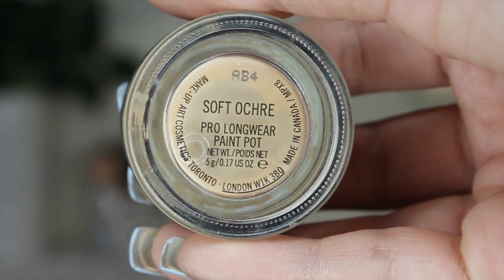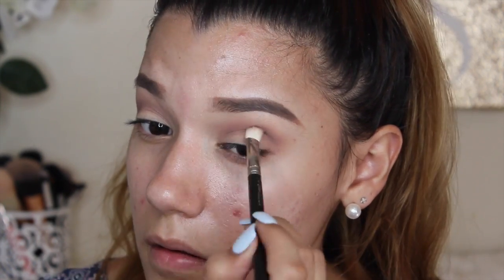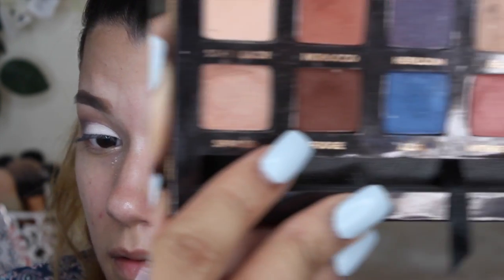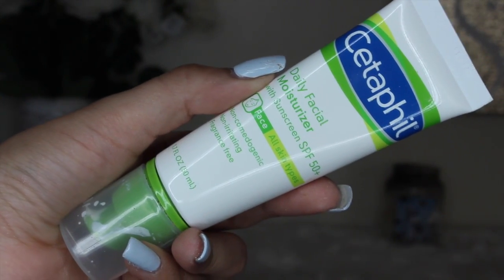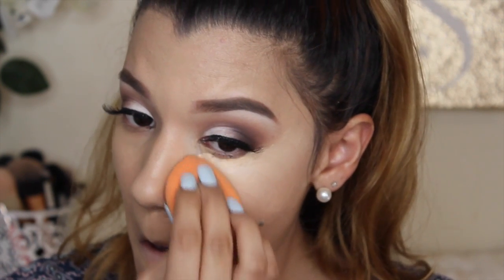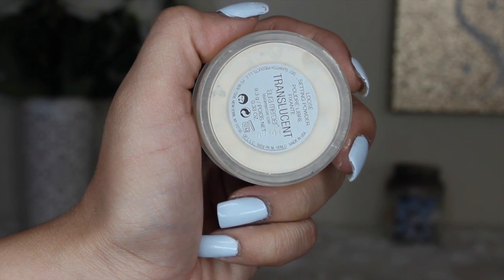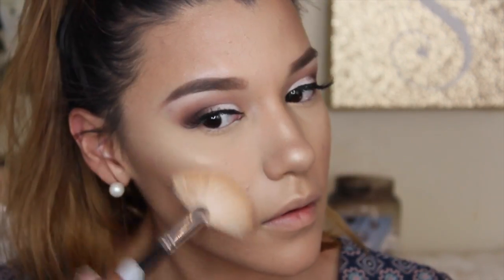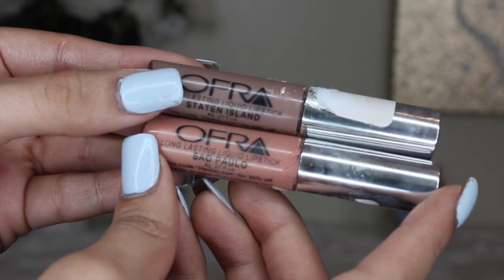All Matte Makeup Look I msuazo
Hey loves! I hope you all enjoy this all matte, summer night out makeup look!

xoxo,
Msuazo

Products Used:

Eyes:
MAC Soft Ochre Paint Pot
Kat Von D Shade n Light Eye Palette
MAC Burgunday Times Nine Eyeshadow palette (Quarrey, Embark and Haux)
ABH Eyeshadow in Fudge
Maybelline Gel Liner
Eyelure Lashes in N0 115

Face:
Cetaphil Facial Moisturizer
Maybelline Dewy Smooth in 210
LA Girl Pro Concealer in Light Ivory
Graftobian HD Foundation Palette off Amazon
Laura Mercier Transclucent Setting Powder
Lorac Pro Palette
Mary Lou Manizer by the Balm

Lips:
Ofra Liquid Lipstick in Staten Island and Sao Paulo